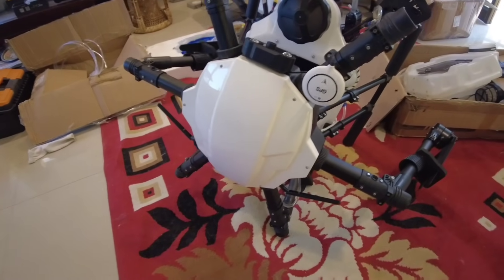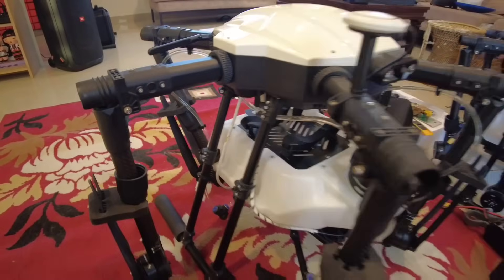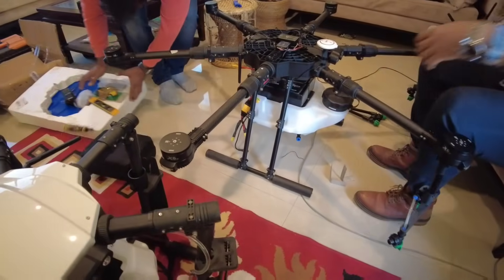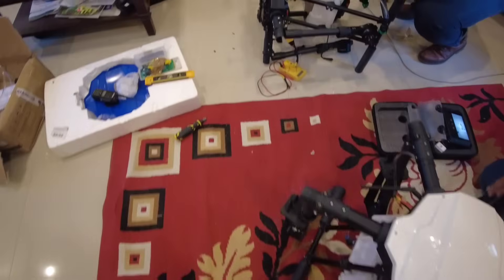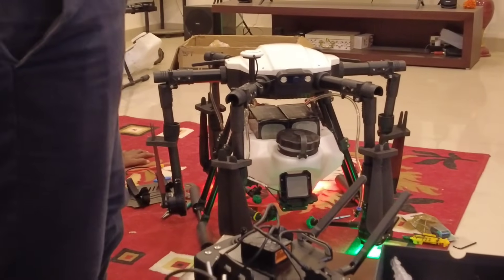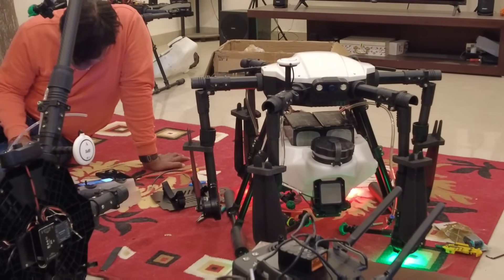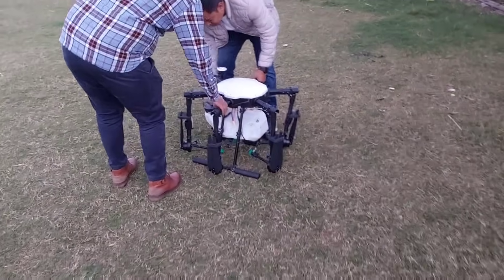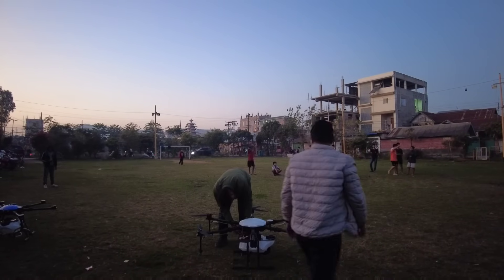AGRICULTURAL DRONES NOW AVAILABLE FOR SALE IN IMPHAL!!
1. NE AGRITECH
10L hexa basic
22000mAh battery x 2
5liter per min spray
Altitude 30mtrs
Range 1000m
Light time 25mins
Warranty 6 months
FPV Camera
Price: ₹3.8L

2. 10L hexa advanced.
22000mAh x 2
5liters per min spray.
Altitude 35mtrs.
Range 1000m.
Gimbal camera.
Terrain following radar.

3. NE AGRITECH
10L hexa pro
22000mAh x 2
5liters per min spray.
Altitude 35mtrs.
Range 1200m
Gimbal camera.
Terrain following radar.
Obstacle avoidance radar.